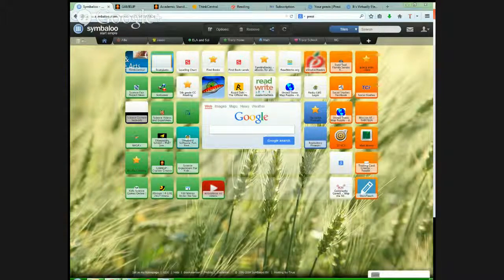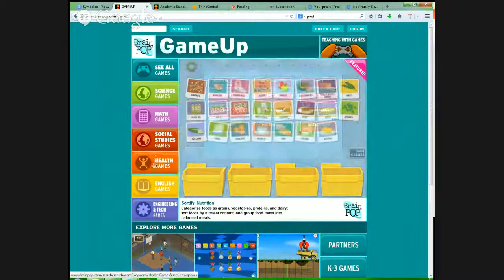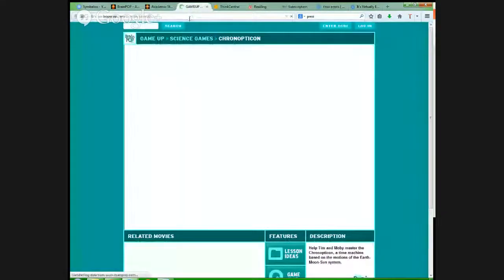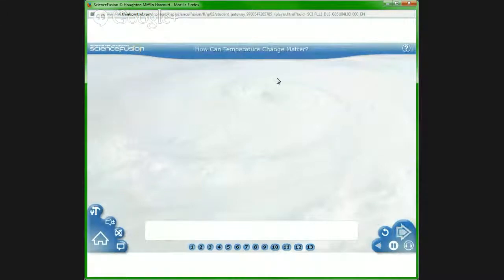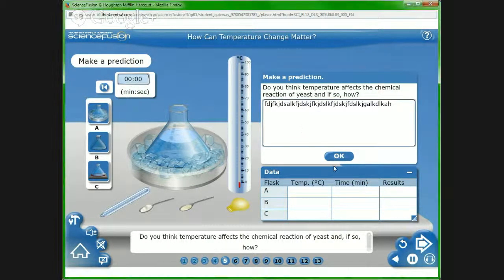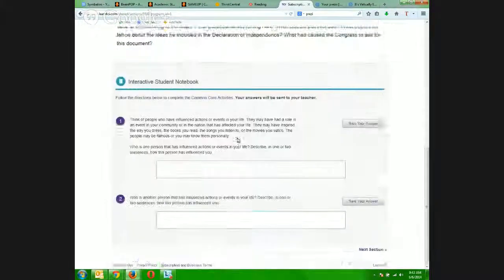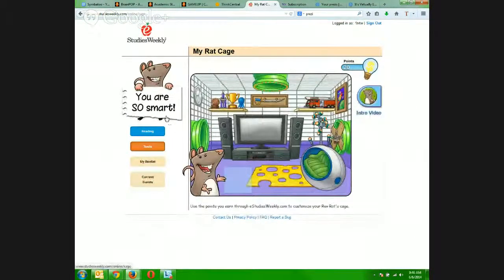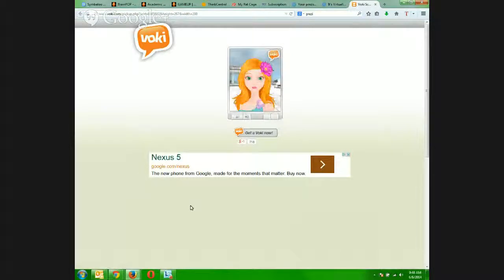Consumption Section for Inspire